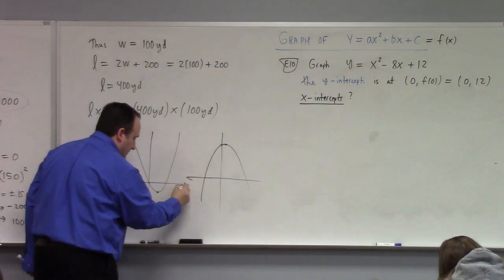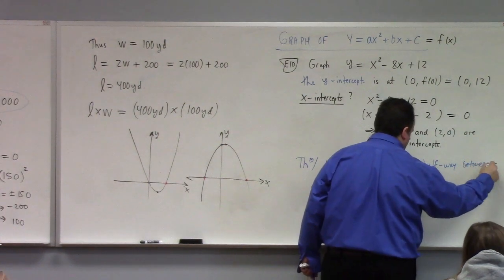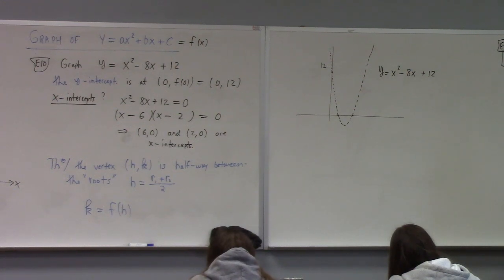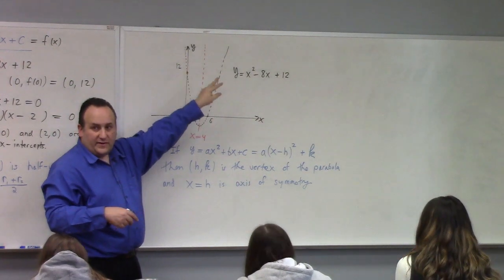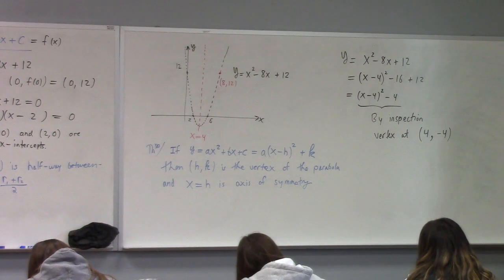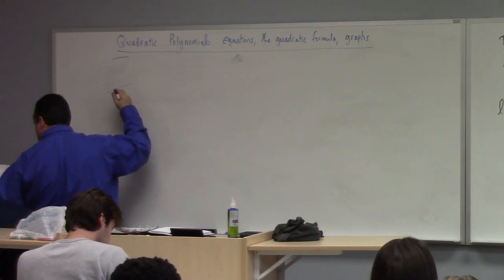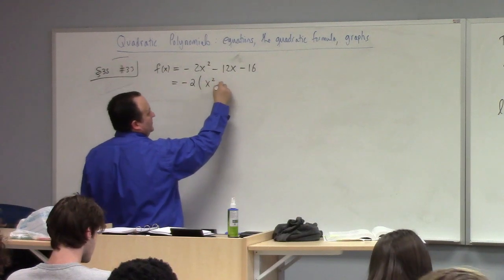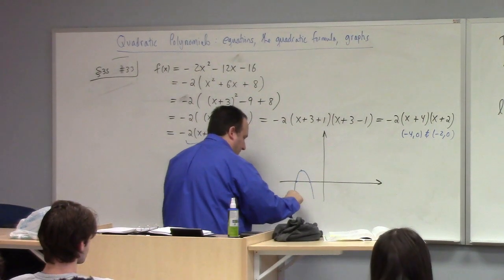College Algebra, graphing quadratic equations, 1-31-23 part 2